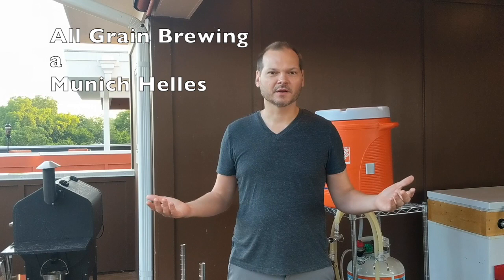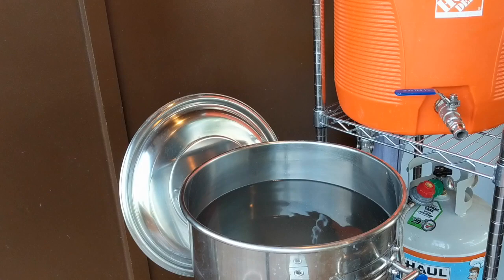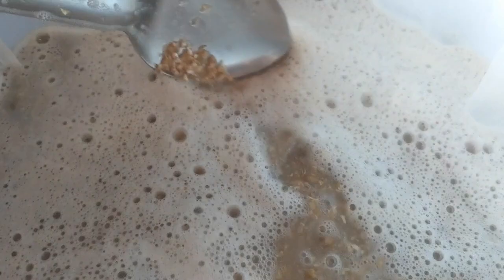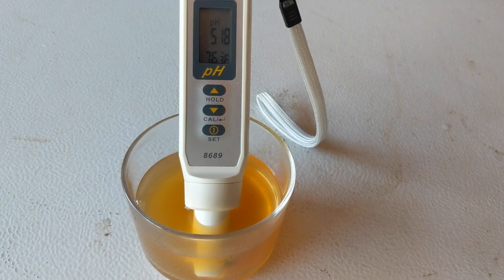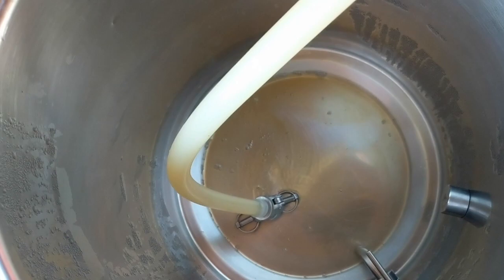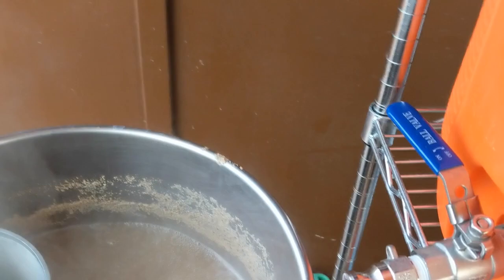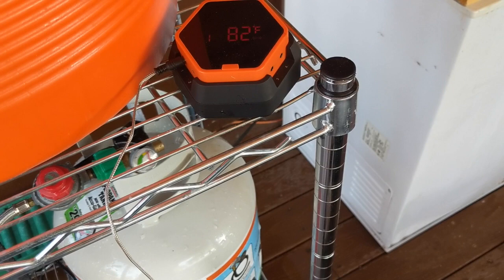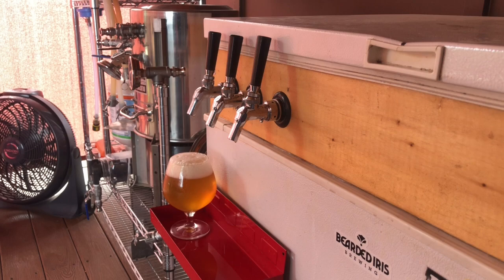All Grain Brewing a Munich Helles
In this video I use my 2 vessel setup to all grain brew a Munich Helles. I start off by filtering my water with a carbon filter. I calculated my water additions with Bru’n water. In this case the additions were calcium chloride and Gypsum. I used Lactic acid to bring the PH down. I added these to the mash water prior to transferring the water to the cooler mash tun. I used a Wilser brew bag to do a mash in a bag (MIAB). I did a 60 minute mash starting at 151 degrees. At 15 minutes I checked the PH with a Thermoworks 8689 PH meter. During the mash, I used an 18in thermowell installed in the lid of the cooler and an Inkbird IBT-6x Bluetooth thermometer to measure the temperature throughout the mash. I then transferred the wort to my 10 gallon Blichmann boil kettle. From there I did a standard 60 min boil and used German Hallertau as my bitter addition and then used Hallertau MittelFruh as my flavor/aroma addition. I used a mesh hop spider for my hop additions to help filter them. To ferment this beer I used a corny (Cornelius) ball lock keg and a blow off tube on the gas in. For cooling the beer I used a Blichmann Therminator plate chiller and a 815 March pump. I didn’t get the wort as cool as I wanted so I left it in my wine cooler fermentation chamber for a few hours before pitching Wyeast 1308 Munich Lager. After fermenting and lagering for 3 weeks I taste the beer and provide my impressions. Overall this was a really great beer. I loved this yeast. This will be my go to yeast for a lot of the lagers I brew moving forward.

Home Depot 10 Gallon Round Cooler

Mash Paddle